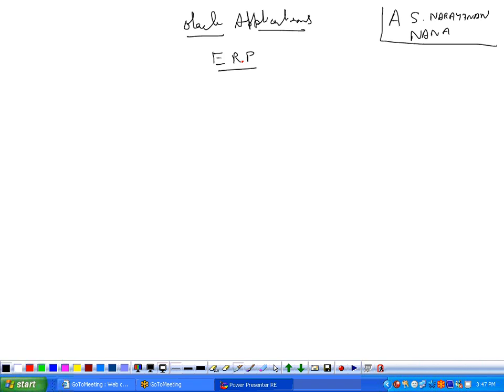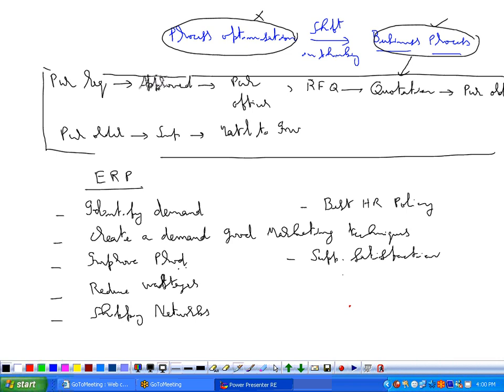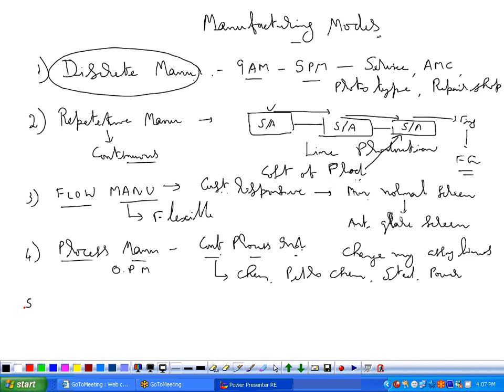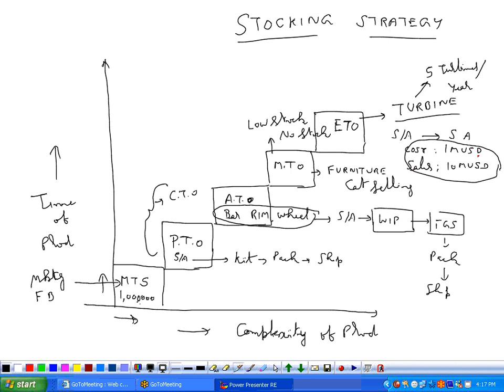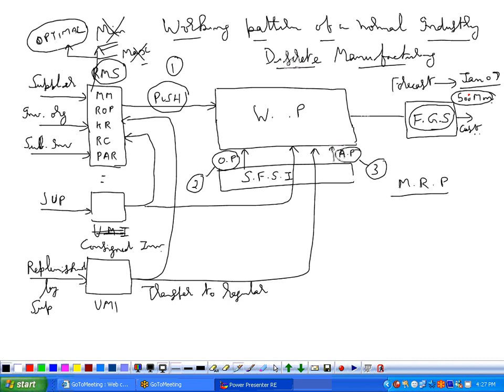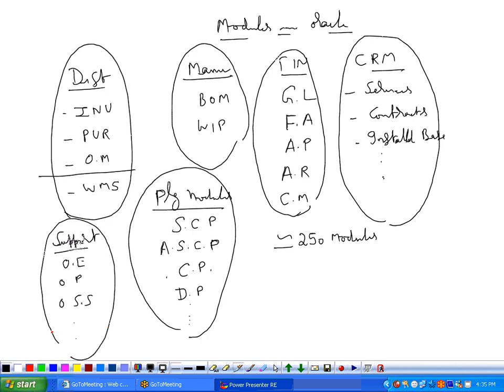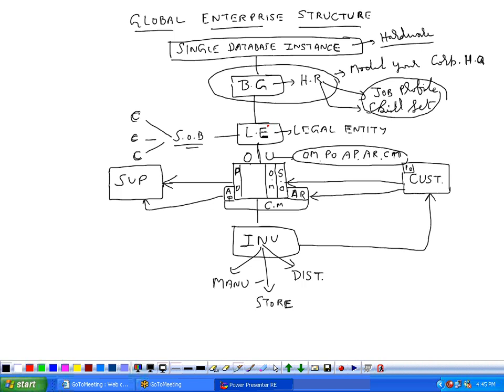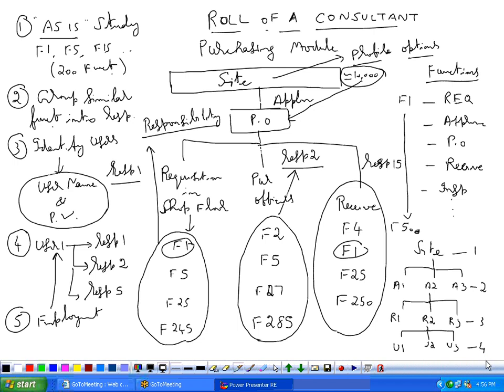Introduction to ERP - Enterprise Resource Planning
Oracle Supply Chain Management Training - I will mentor you if struck...During Practice oraclenana.com Visit my web site oraclenana.com

Introduction to ERP - Enterprise Resource Planning Oracle Fusion SCM Online Training
Fusion Order Management Training